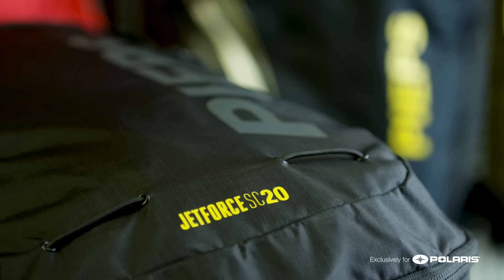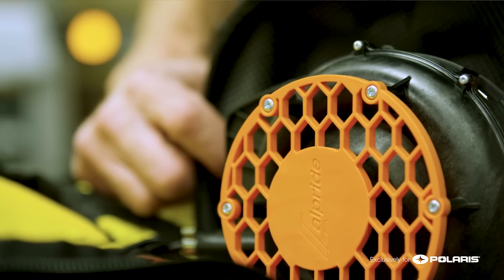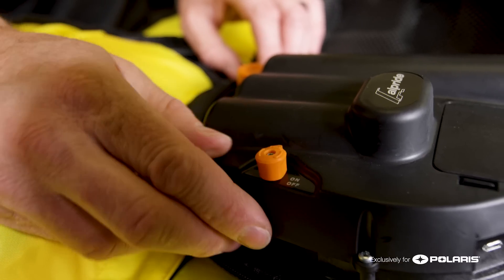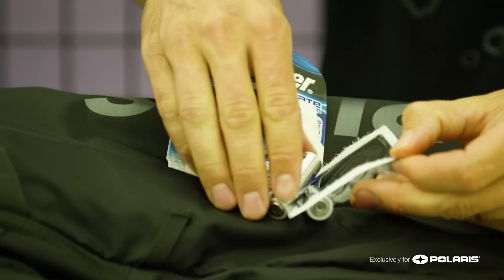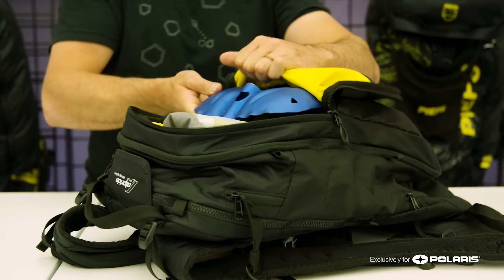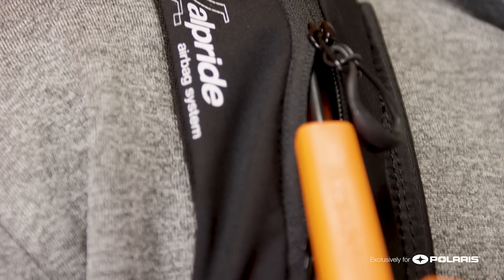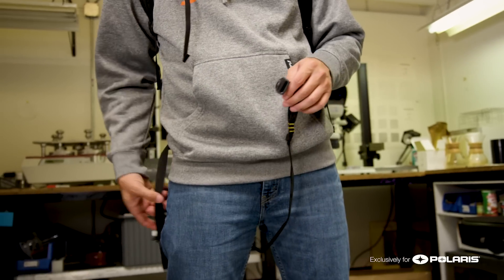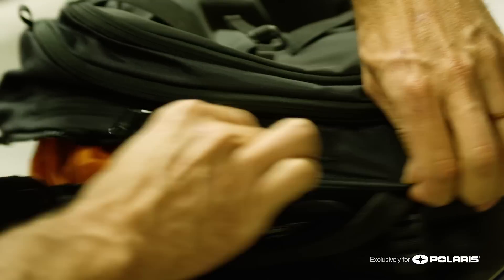Pieps JetForce SC Avy Pack - Exclusively for Polaris - Polaris Snowmobiles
Featuring the latest advancement in avalanche airbag technology, the PIEPS JetForce SC uses the new Alpride E1 airbag system, which is electrically powered by cutting-edge supercapacitors. This powerful, fan-based system charges via both a micro USB and AA batteries, and is housed in a 20-liter pack that stores essential avalanche safety equipment as well as the gear you need for a day in the backcountry.